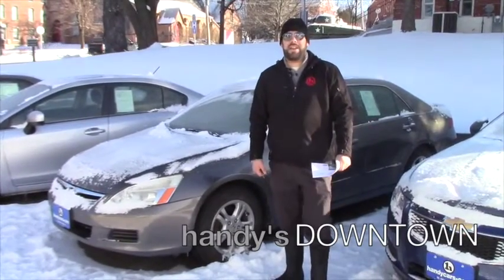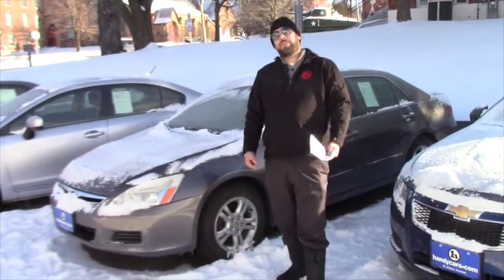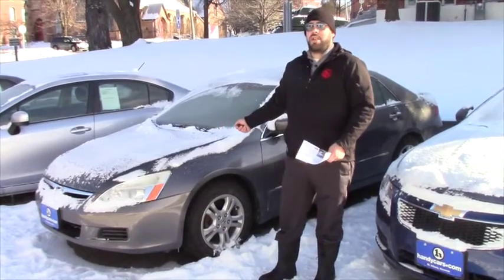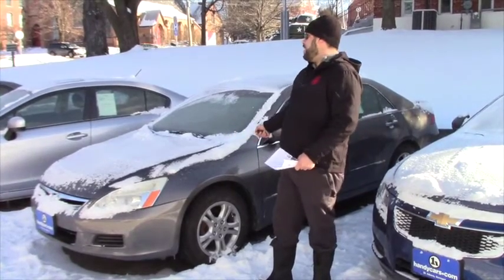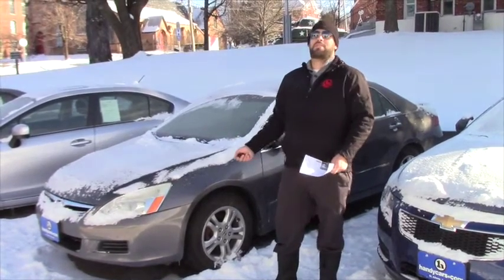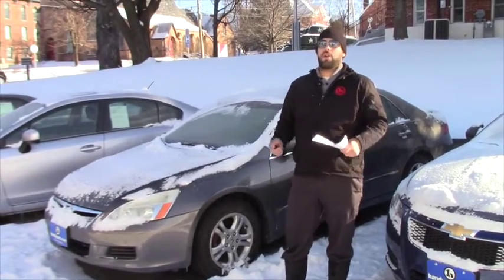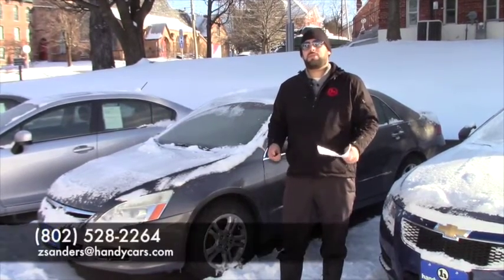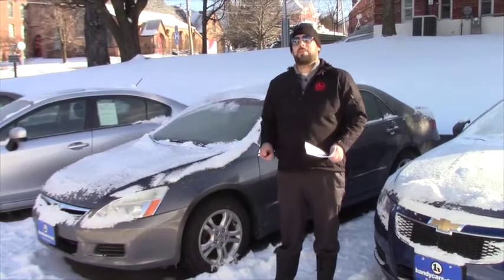Hey Justin! from Zach